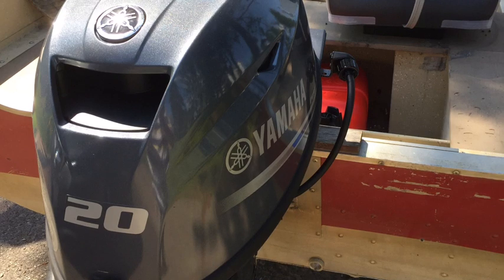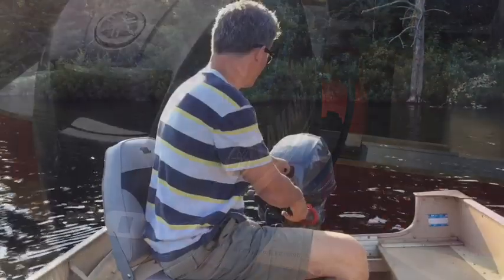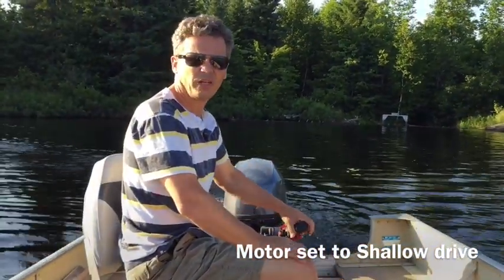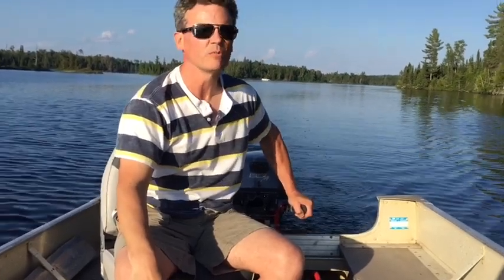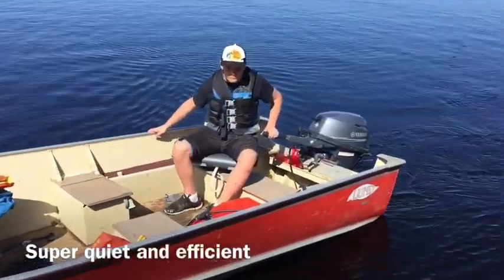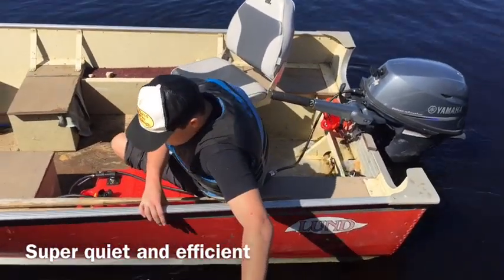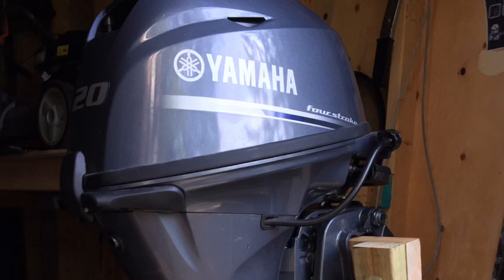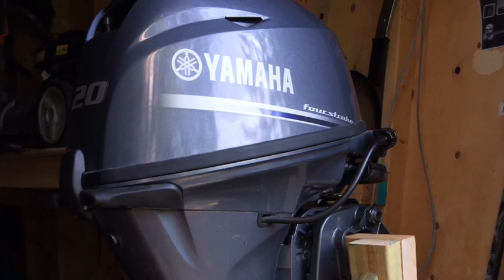Yamaha 20hp outboard motor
Reviewing a 2017 Yamaha 20 hp outboard motor. After 15 years of running a fussy  18 Merc 2 stroke I picked up a new 4 stroke 20 Yamaha. Also worth noting - CHANGE OIL after initial 10 hour break in. Mine was not pretty when we changed it. Also - a major downfall in the Suzuki is the location of the oil filter. Yamaha is a fairly straight forward oil change. Filter easy to access as is oil drain.